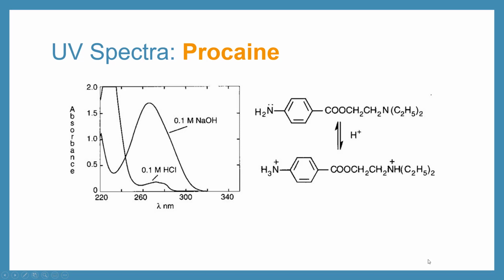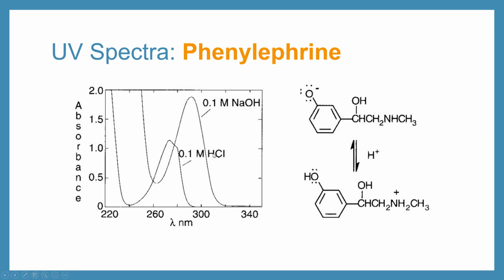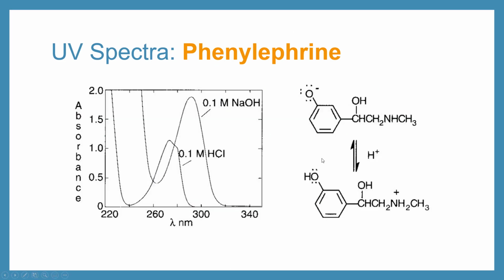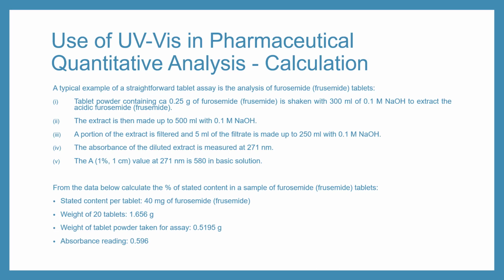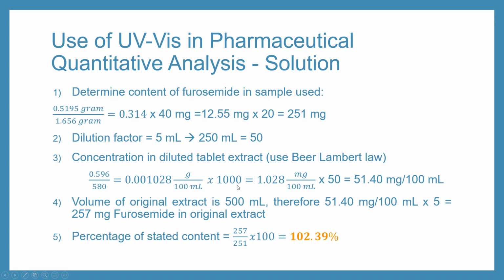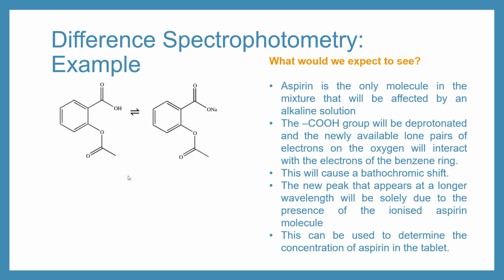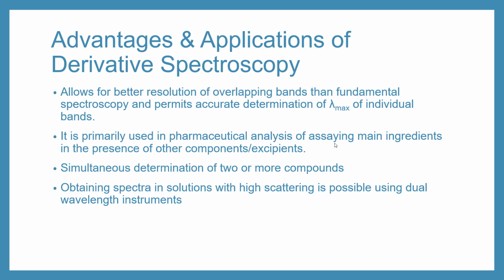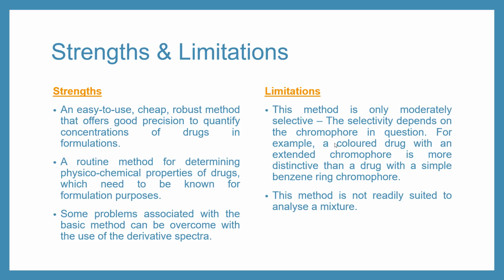UV Vis Spectroscopy Lecture Part 3